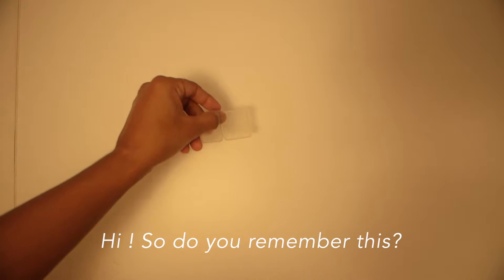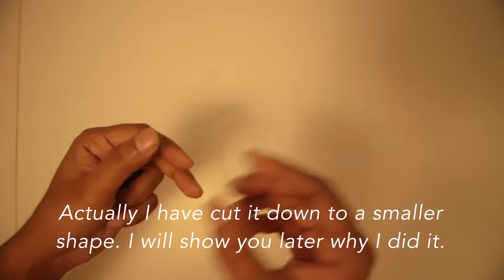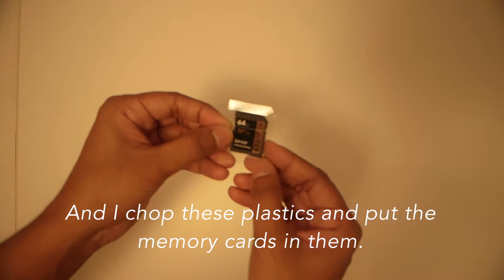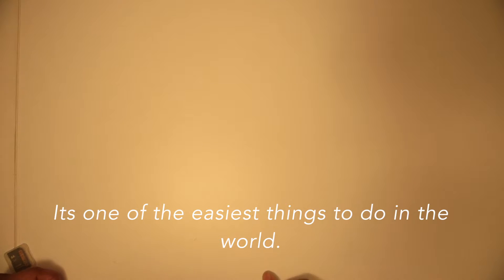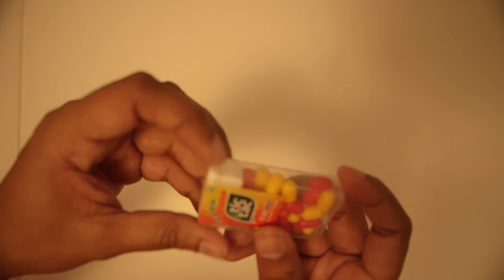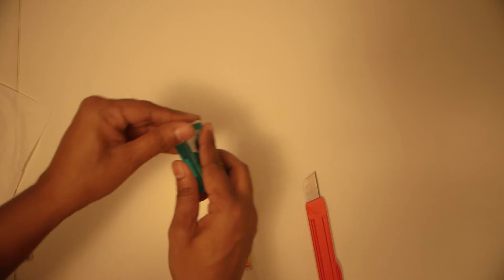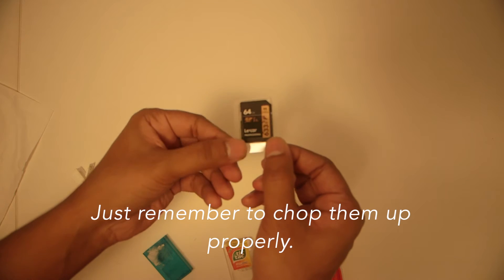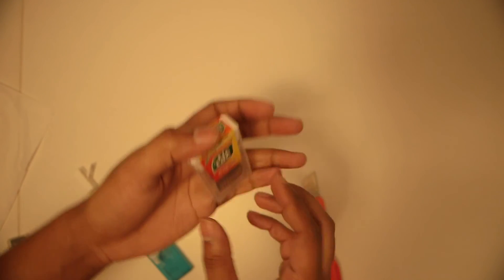How to make a Memory Card carrying box ?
Its a very simple and easy household hack.
The box that you will make can carry upto 3 standard sized memory cards.
Generally the memory card carrying cases that you get in the market are very costly.
So I made a box for my self and now I am sharing the idea with you.
Drop the questions on the comment section below for any querries.
Cheers !!!